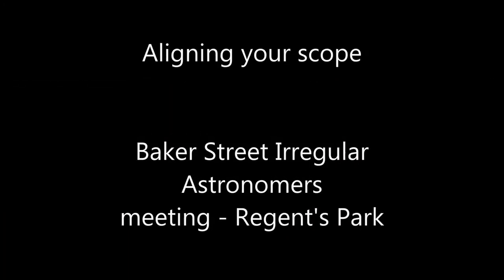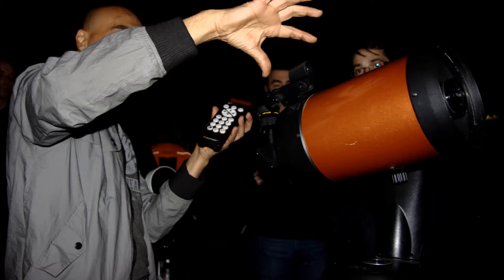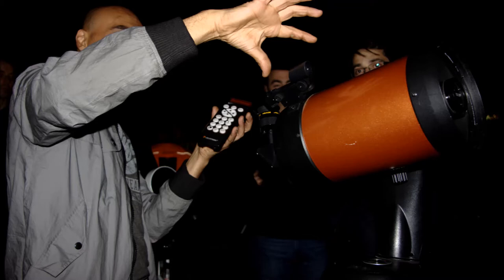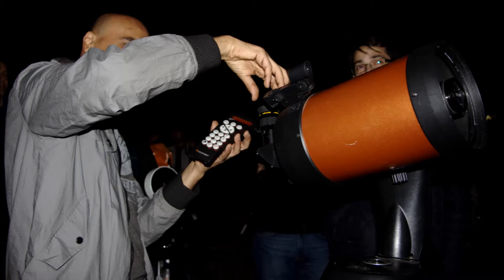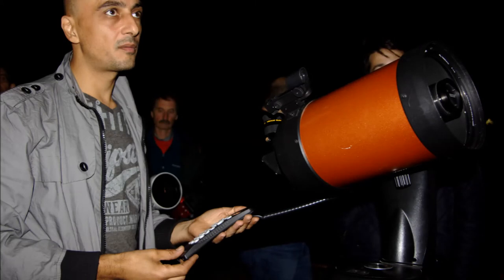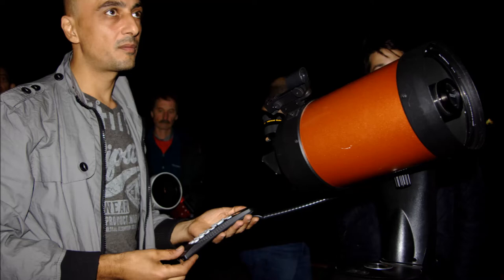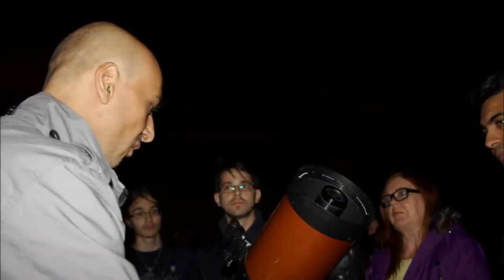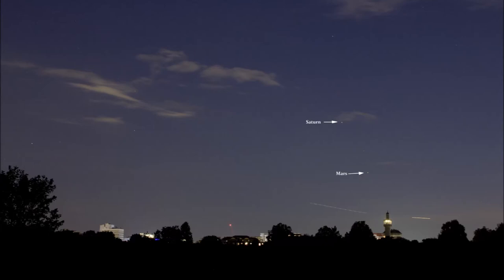Star Alingment - Baker Street Irregular Astronomers meeting 2014.08.20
This time Nicholas Joannou and Simon Bennett talk about 1-2-3 star alignment / planet alignment methods, plenty of useful information.
It was an excellent meeting, so many newcomers and the crowd was huge :) There was a whole variety of scopes, binoculars and helpful stargazers who tried to answer all kind of questions.
No video this time, only audio but in fine quality finally.
Next time I'll try to combine previous experiences and make a video with fine audio quality.